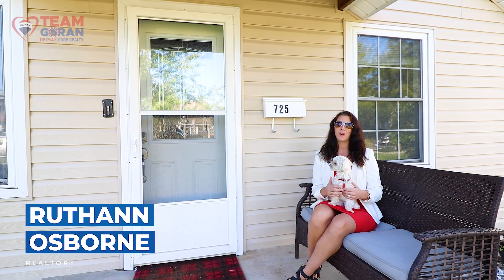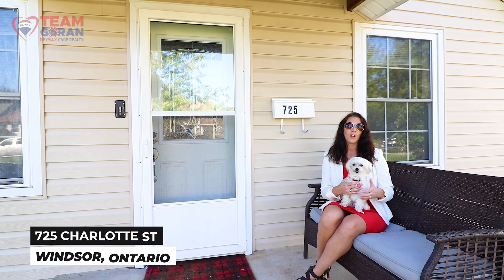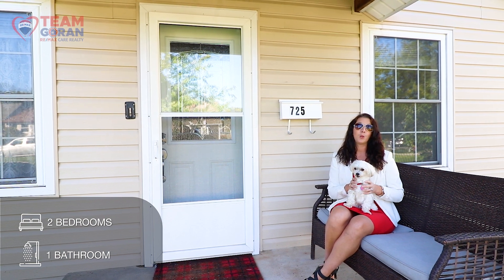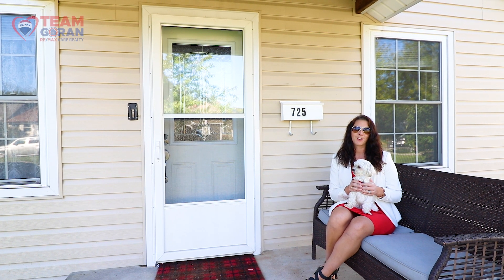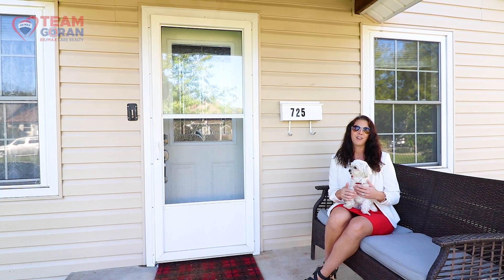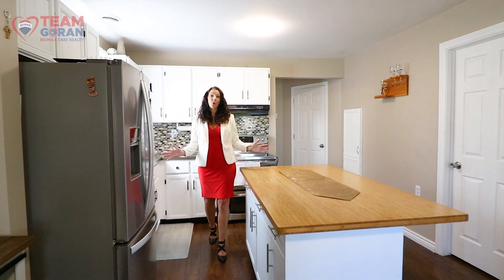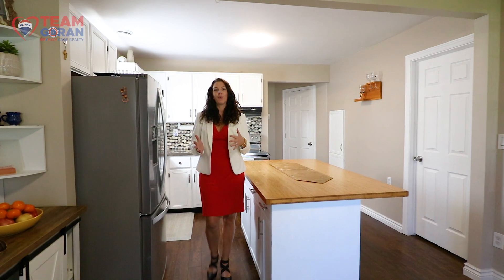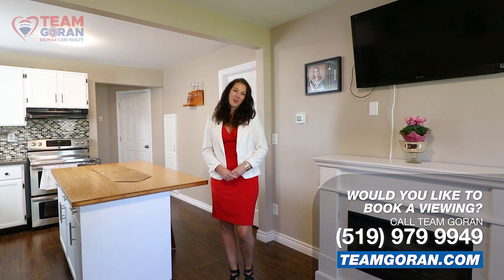Windsor-Essex Real Estate For Sale - 725 Charlotte St.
THIS GORGEOUS MOVE IN READY HOME HAS ALL THE STYLE YOU HAVE BEEN LOOKING FOR AND MANY UPDATES INCLUDING, WINDOWS (2021) TANK LESS HOT WATER HEATER (2021), SIDING 2021, ELECTRICAL 2021 FURNACE/ AC (2021) AND DRIVEWAY (2023) THIS HOME ALSO HAS A LOFT AREA THAT COULD BE CHANGED BACK INTO A CHILD'S PLAYROOM, MASTER BEDROOM, OR ART STUDIO THE POSSIBILITIES ARE ENDLESS,IT IS ALSO LOCATED WALKING DISTANCE TO PARKS, BUS ROUTES, SHOPPING CENTERS AND DEVONSHIRE MALL. THIS IS THE PERFECT WORRY FREE STARTER HOME OR RETIREMENT DOWNSIZER.